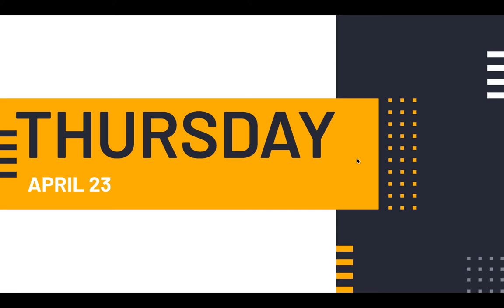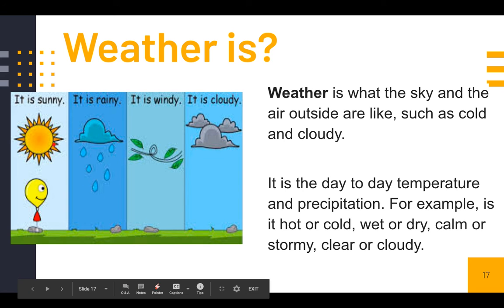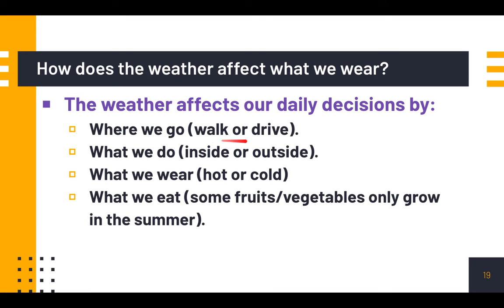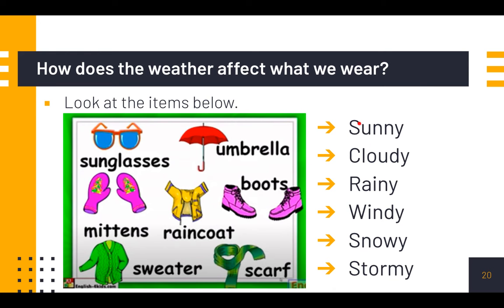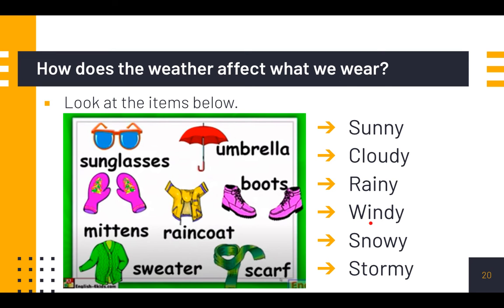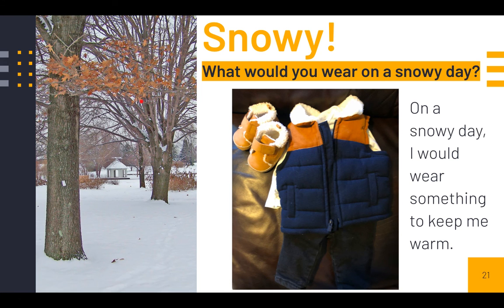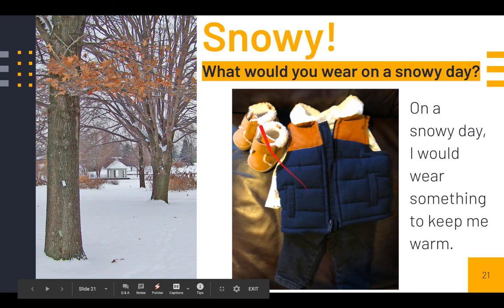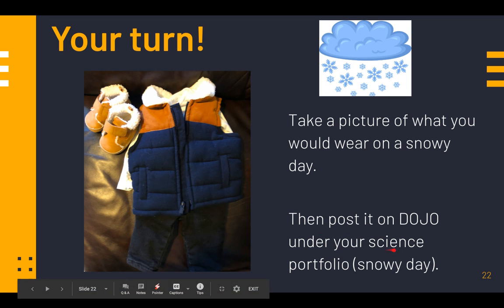Science: Weather (Thursday) Wk 5